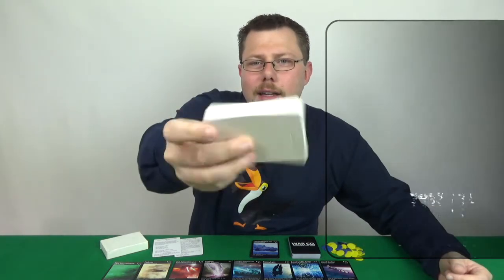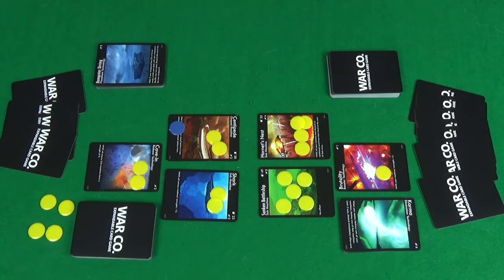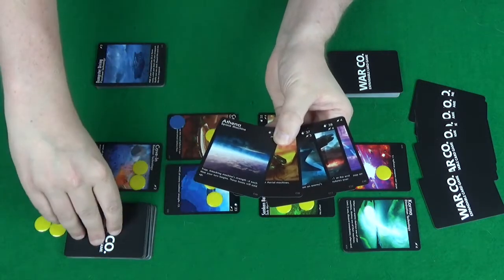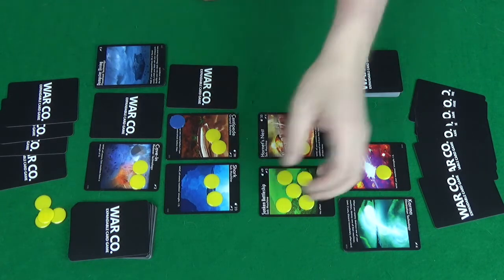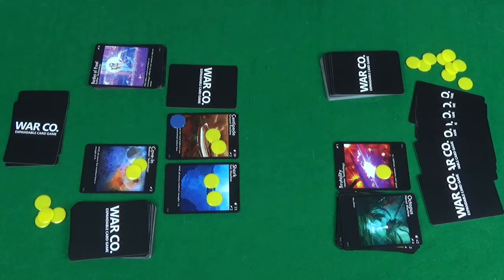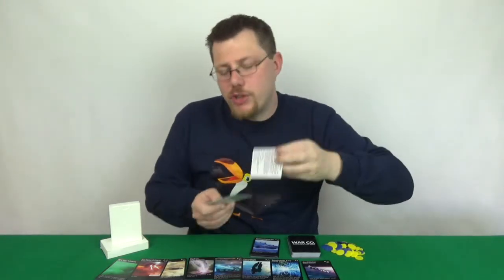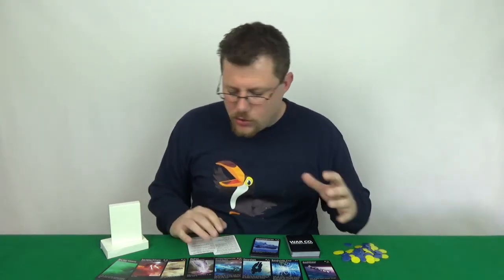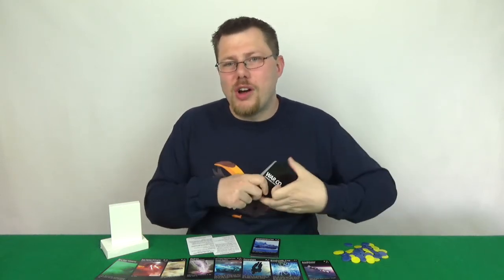War Co. Expandable Card Game - Review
In this video you can find out my thoughts on War Co. Expandable Card Game.